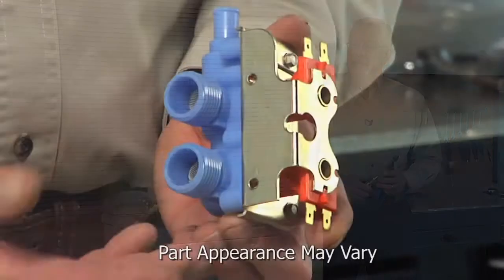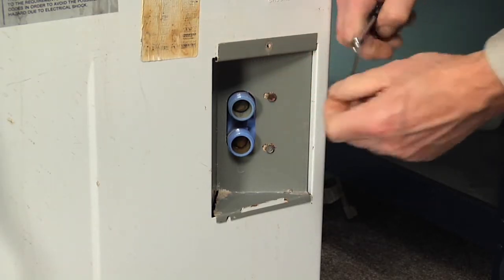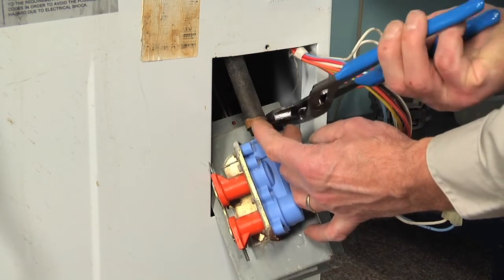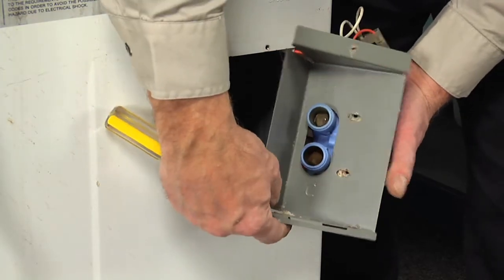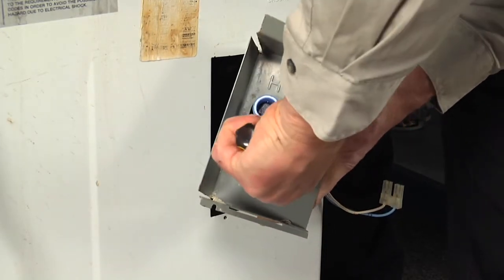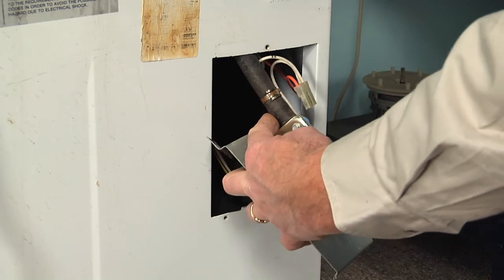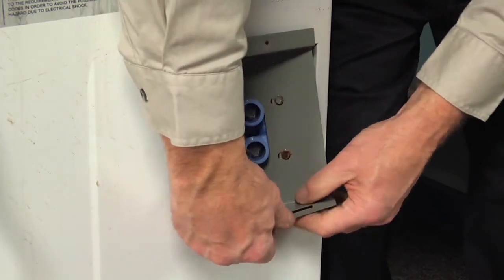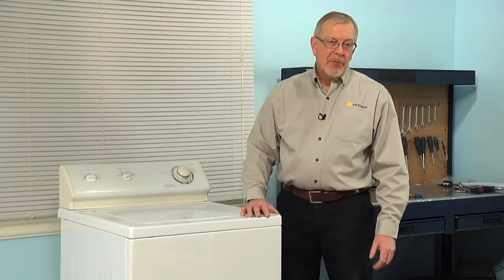Washing Machine Repair - Replacing the Water Inlet Valve (Whirlpool Part # 22001274)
Click here for more information on this part, installation instructions and more.

This particular water inlet valve is specific to Whirlpool manufactured brands including Admiral, Estate, Inglis, Kenmore, KitchenAid, Roper, Maytag, Crosley, Jenn-Air, Hardwick, Magic Chef, Amana, Glenwood, and Caloric. To find a water inlet valve specific to your model,

If your washing machine is having any of these symptoms, then replacing the water inlet valve could solve your appliance problem.
1) Will not stop filling with water.
2)     Leaking water.
3)     No hot or cold water.
4)     Will not fill with water.

Whirlpool Part Number: 22001274

Tools used for this repair/replacement:
1) 5/16ths nut driver
2) Slip joint pliers